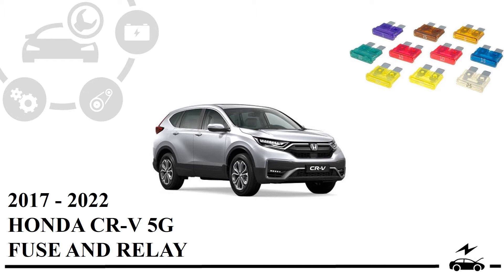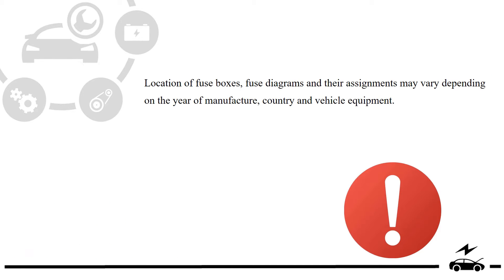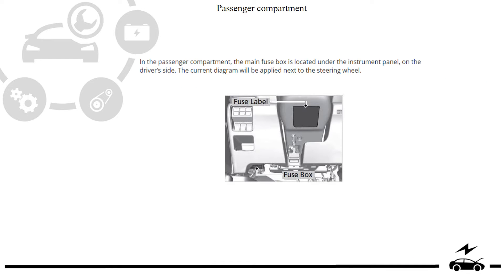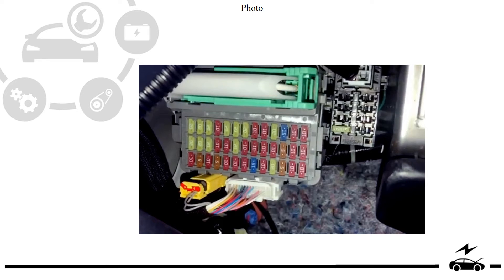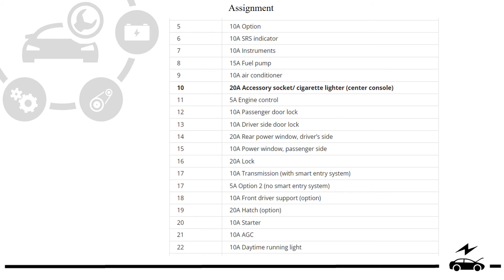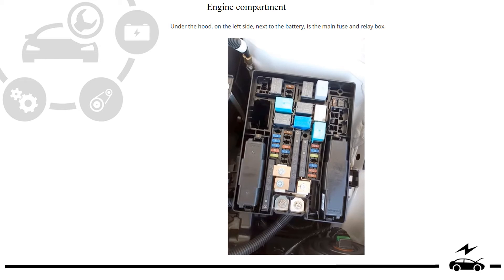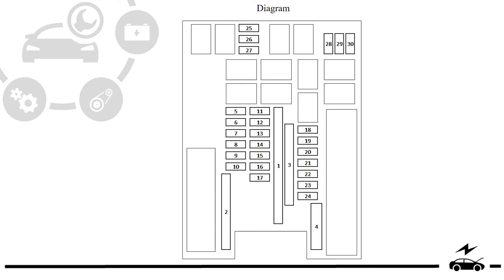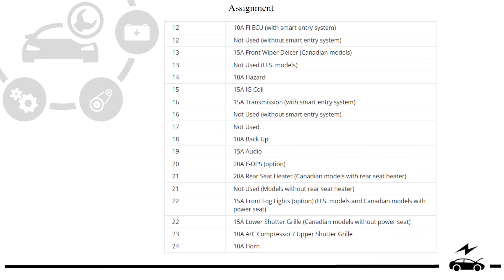Fuse box diagram Honda CR-V 5G and relay with designation and location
Assignment of fuses and relays Honda CR-V 5G (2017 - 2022) with original fuse box diagrams, photographs and their location. Cigarette lighter fuse.